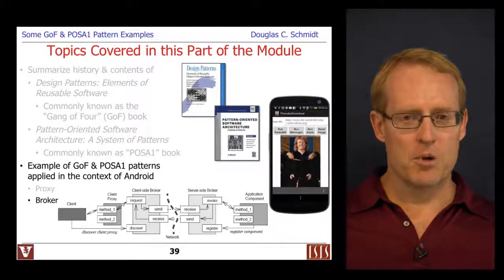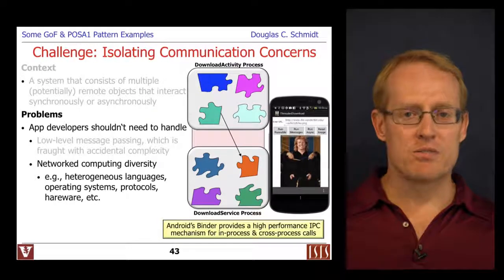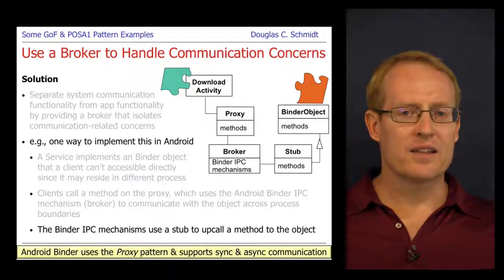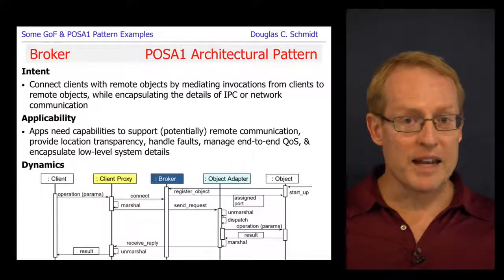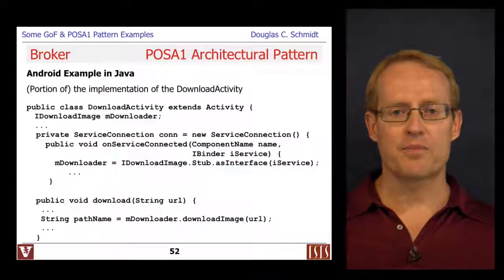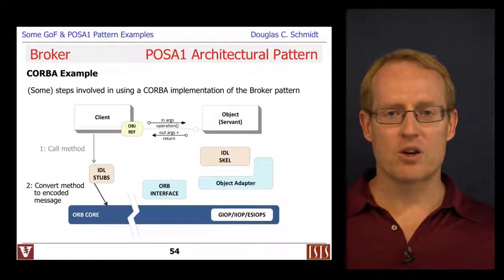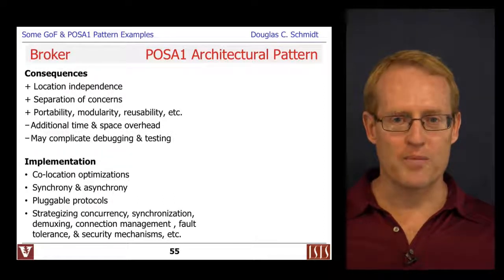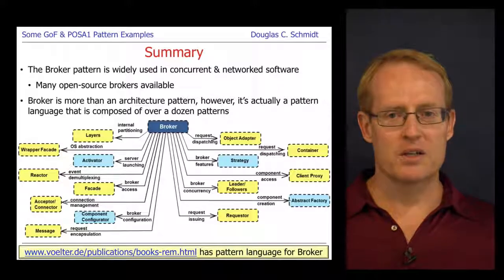GoF and POSA Pattern Examples (Part 3)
This video presents examples of how the POSA Broker pattern is applied to Android.